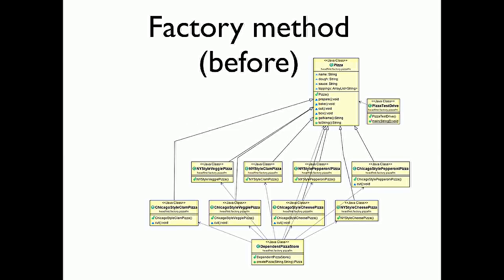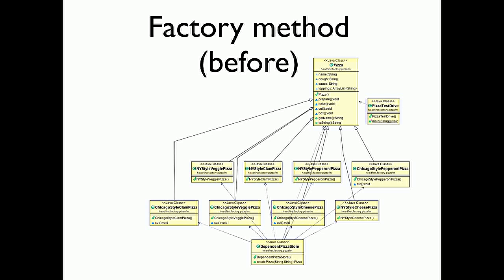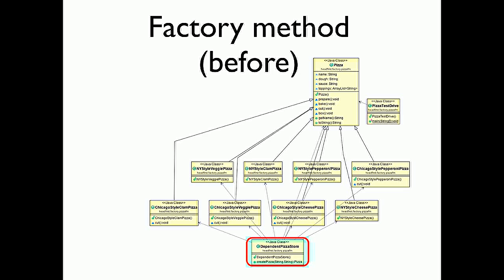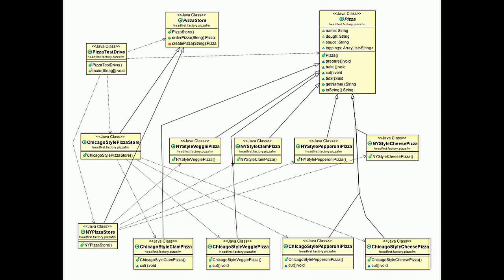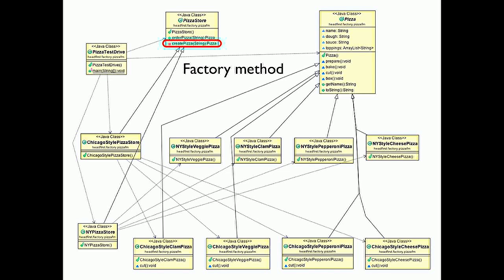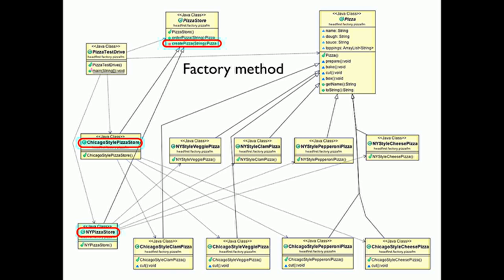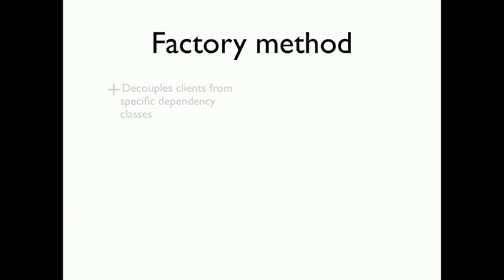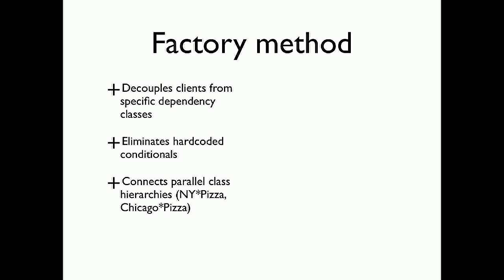Factory Pattern 2